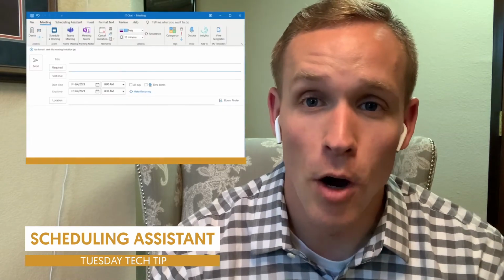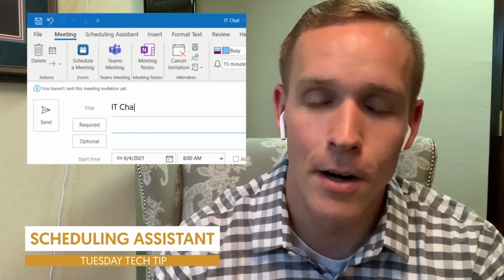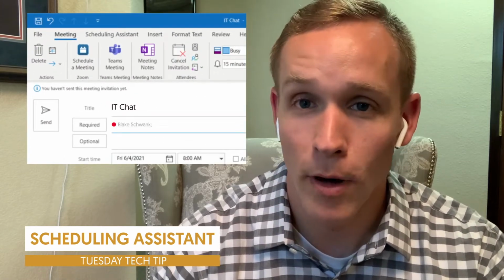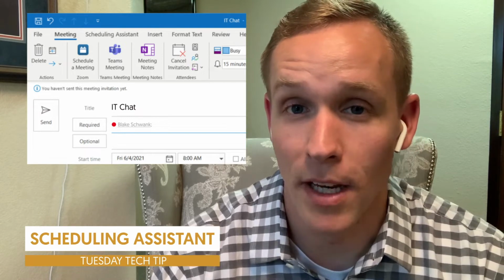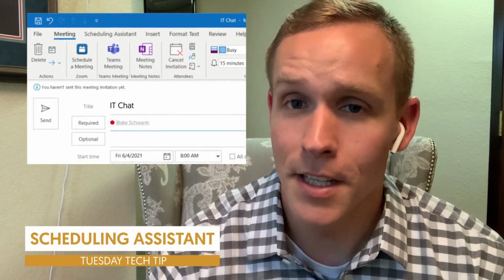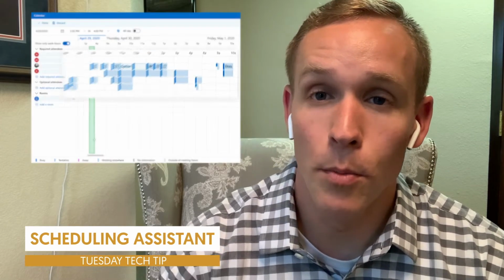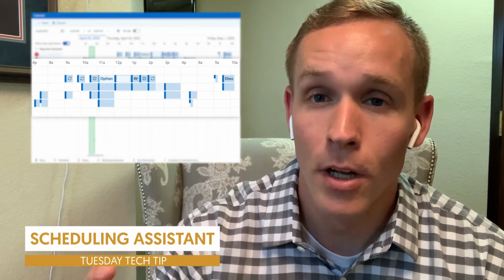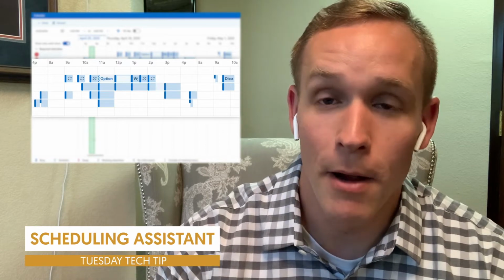Microsoft Scheduling Assistant | CCS Tuesday Tech Tip | Colorado Computer Support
Have you ever struggled with setting up meetings between multiple people in your business?

If you have Microsoft 365, do you know about the Scheduling Assistant?

 In this week’s quick Tuesday Tech Tip Video, we talk about the very helpful Microsoft Scheduling Assistant and how to use it.